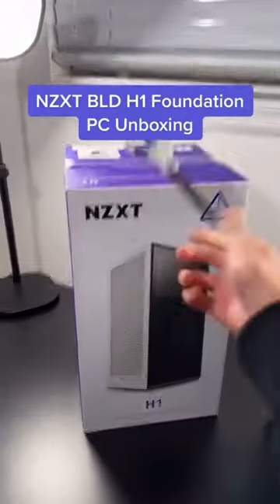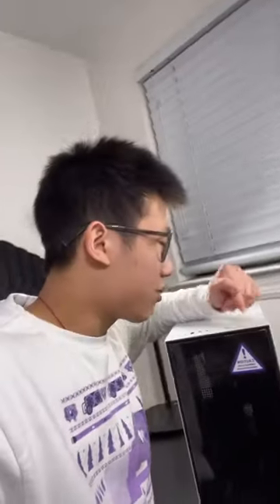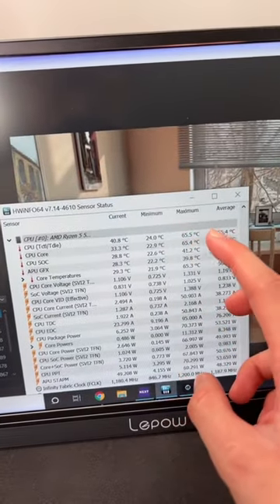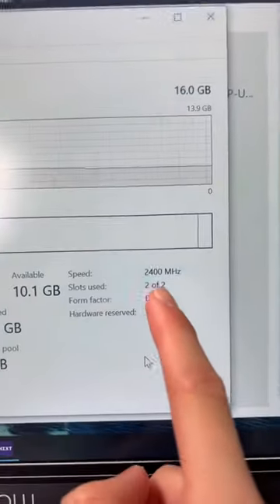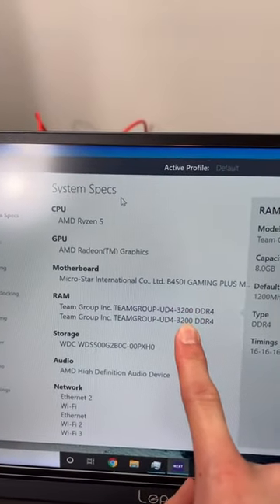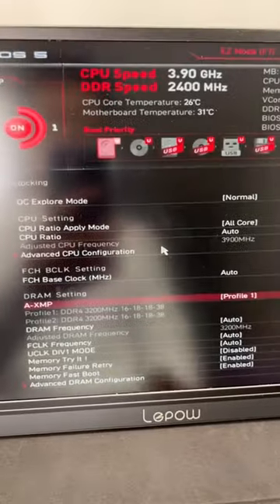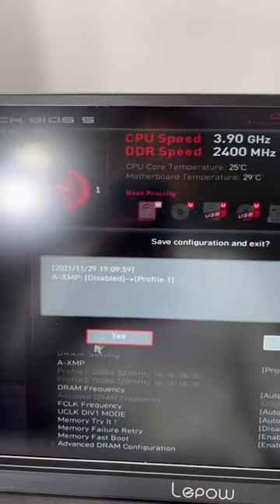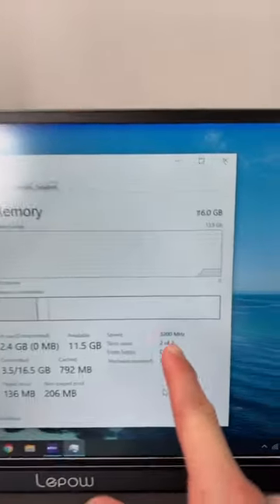NZXT H1 Foundation PC Temps and Enabling XMP/DOCP!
Checking temps of the NZXT H1 with Cinebench!